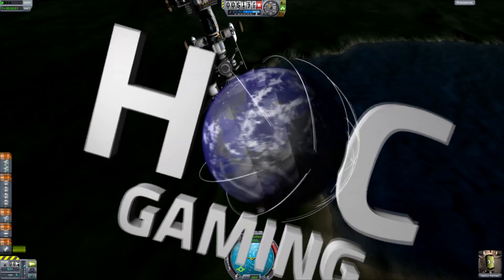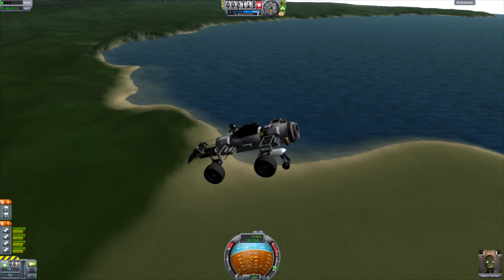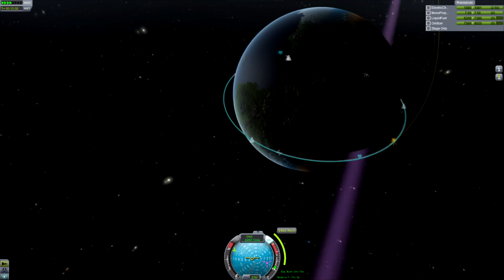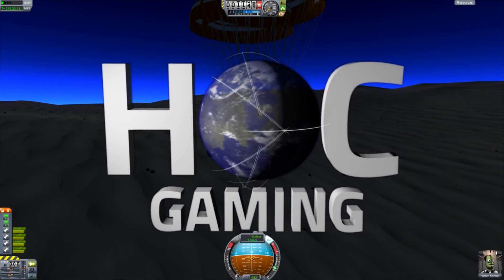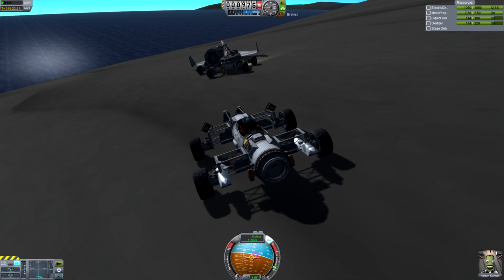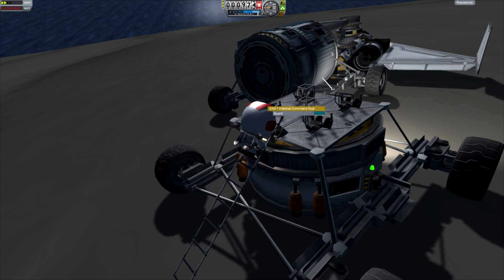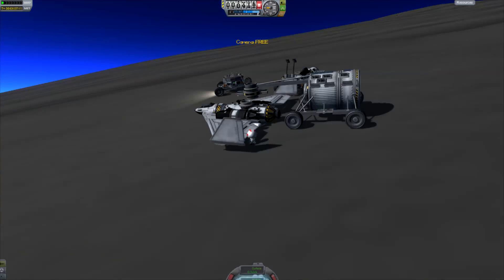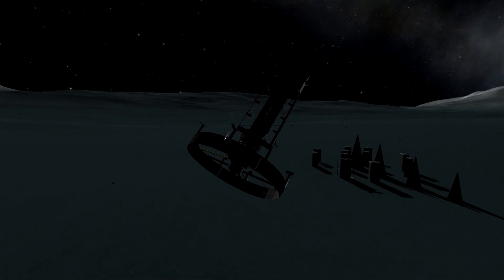Space Tourism - Episode 4 | Series 2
Space Tourism is back bigger and better than ever, with a brand new moon for us to exploit and profiteer off of: Vall.